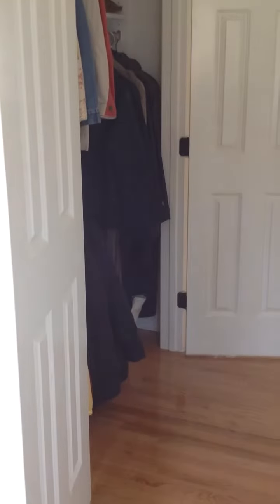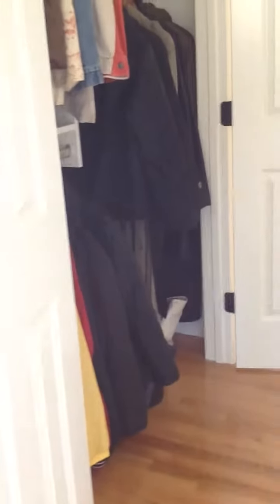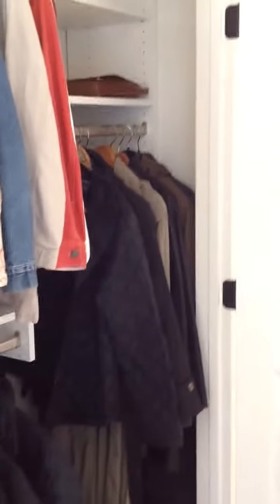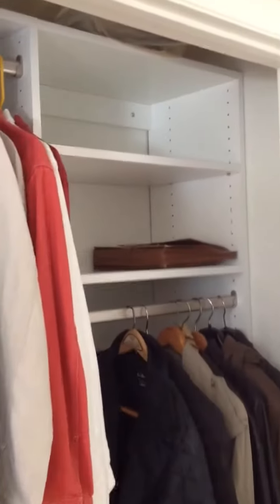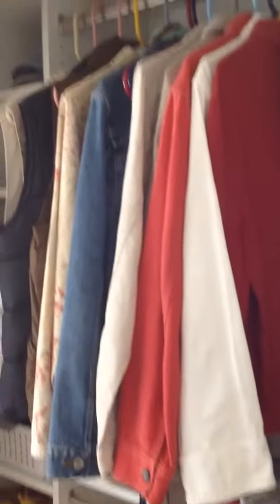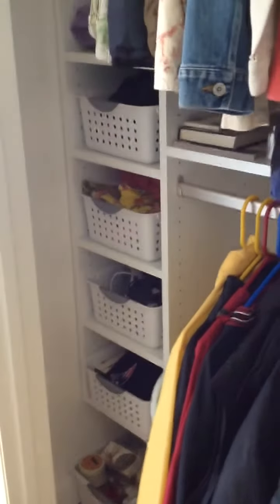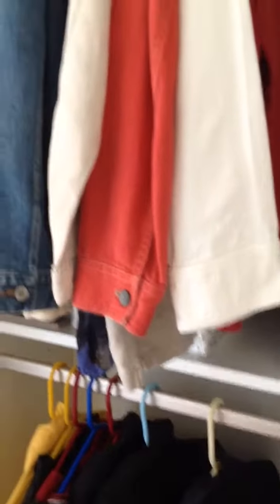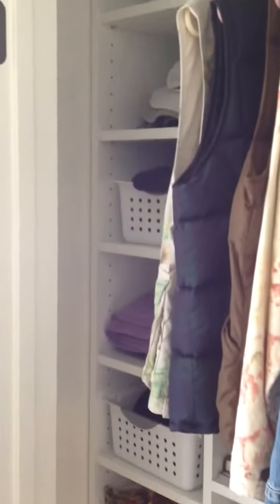Townhouse Entryway Closet - Leicester, Ma 01524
Closet in the entryway of a townhouse.  Video shows typical arrangement for this type of closet.